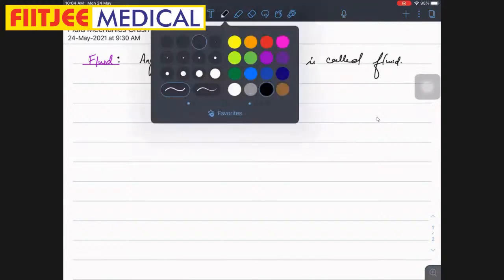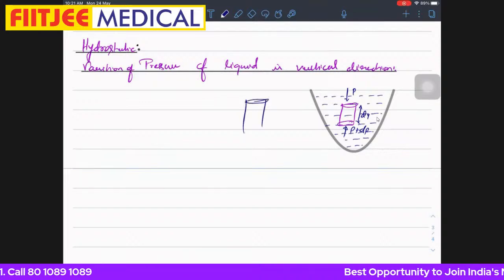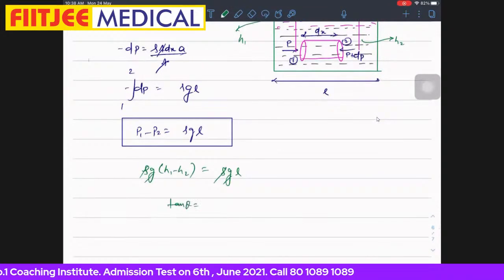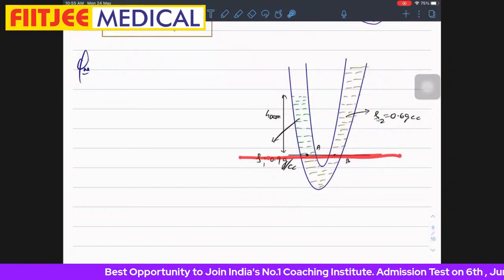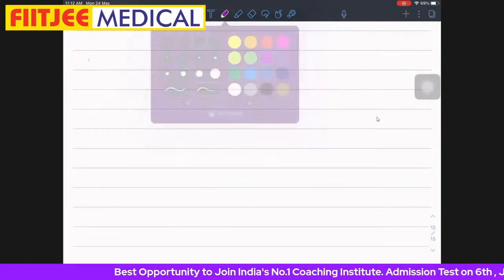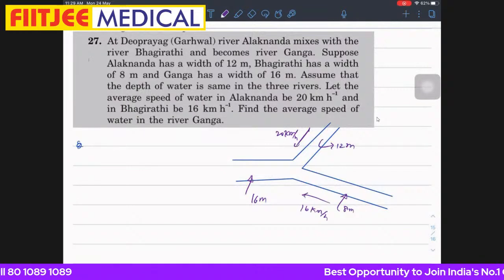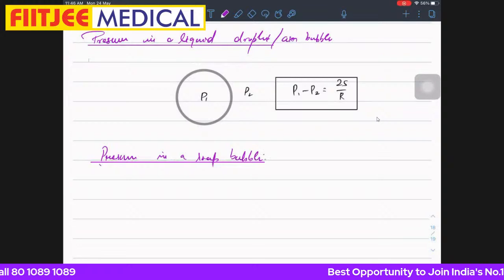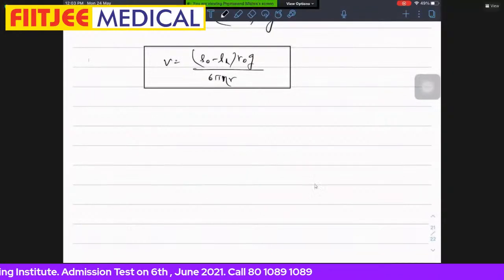NEET Crash Course Day-15, Physics(Fluids)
Subject - Physics , Topics - Fluids